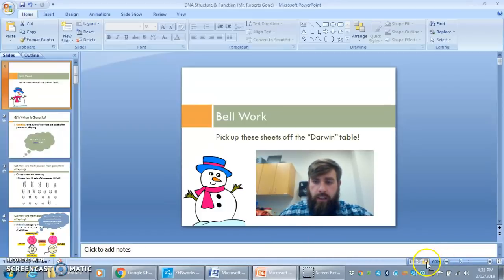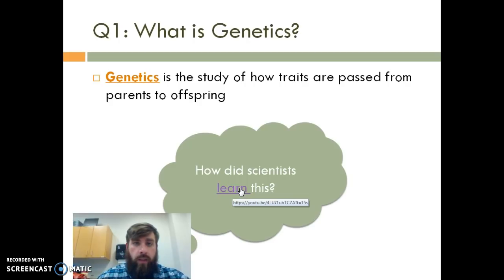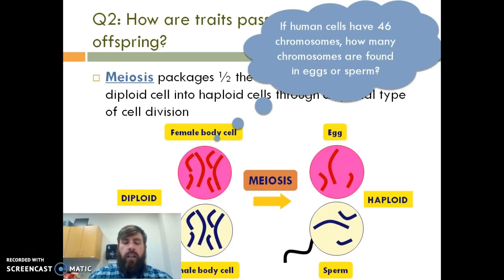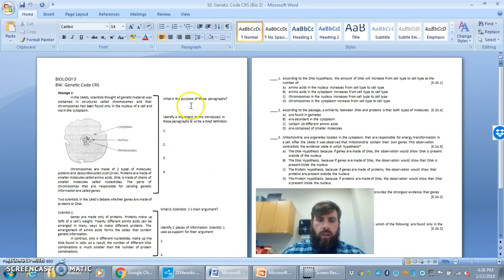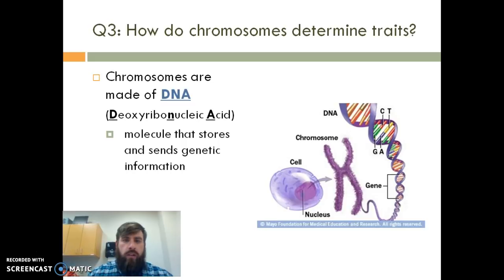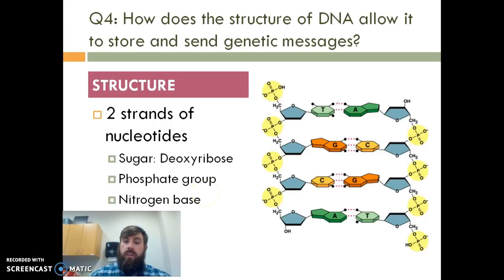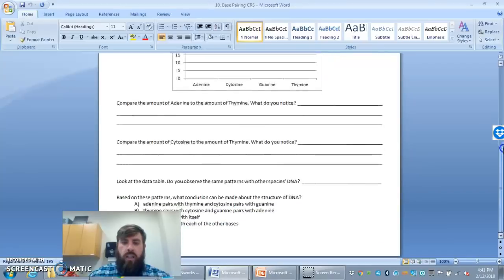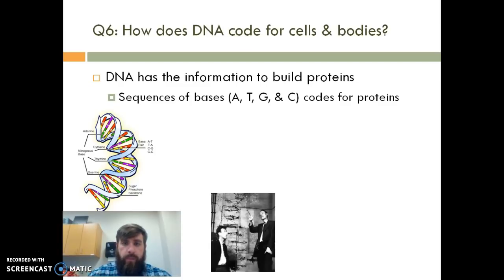Video 1 DNA Structure and Function